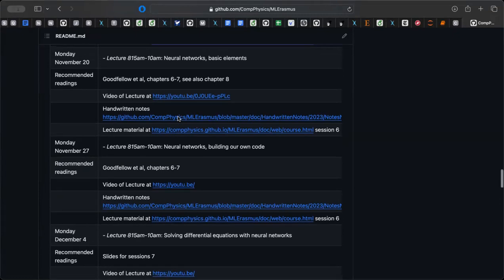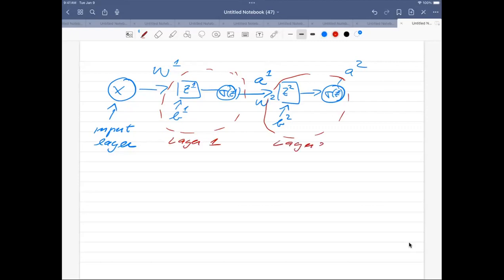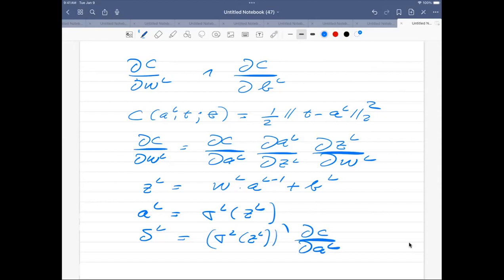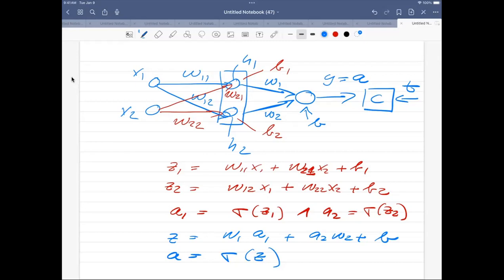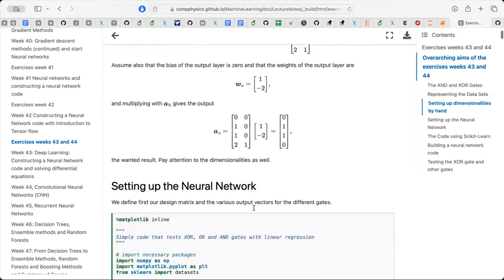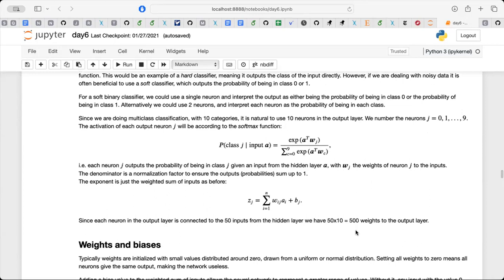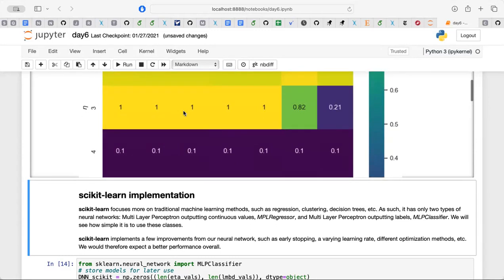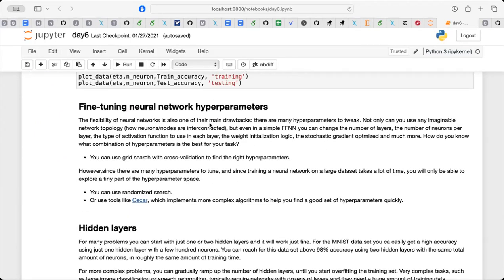Erasmus+ ML course, building a neural network code